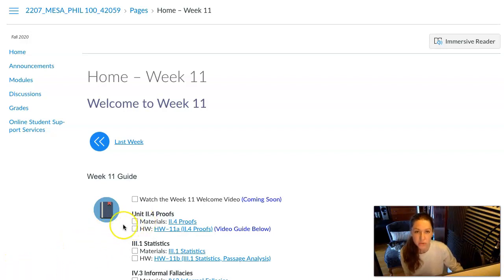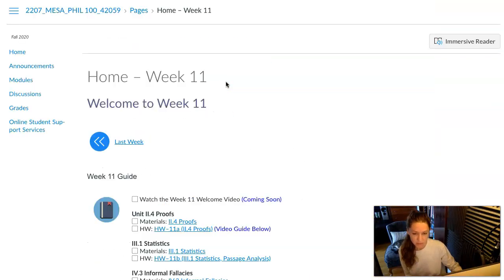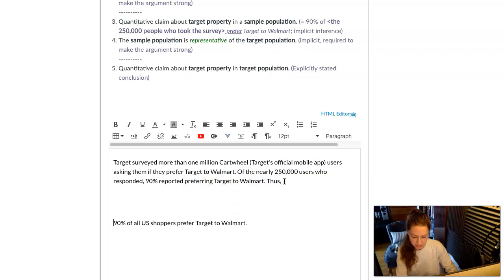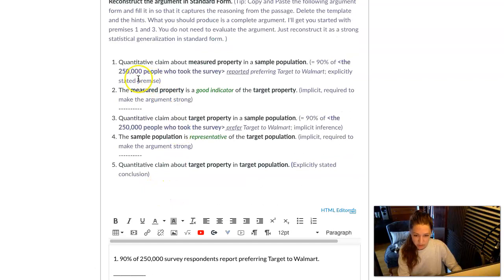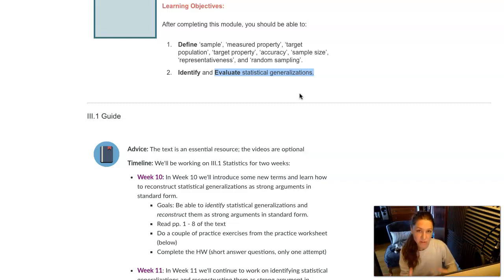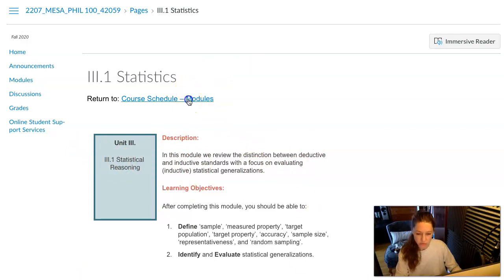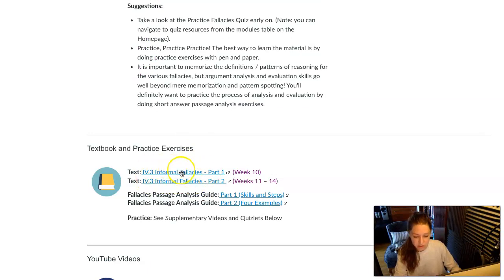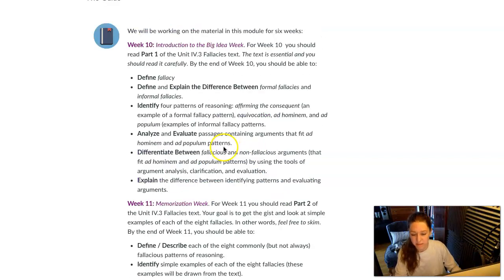F20 Phil 110 Welcome to Week 11